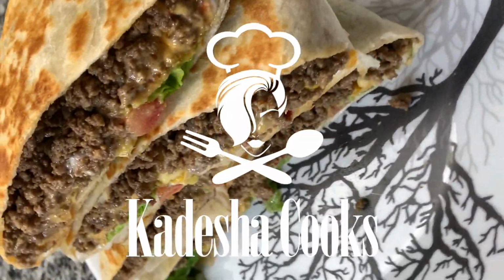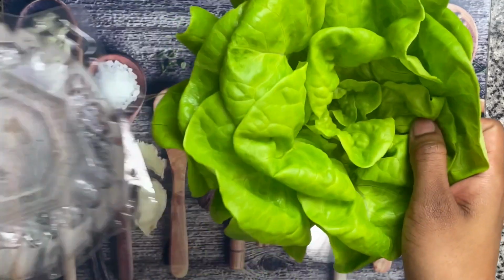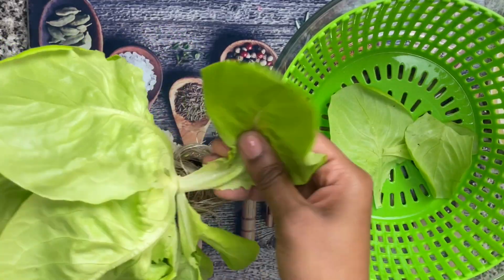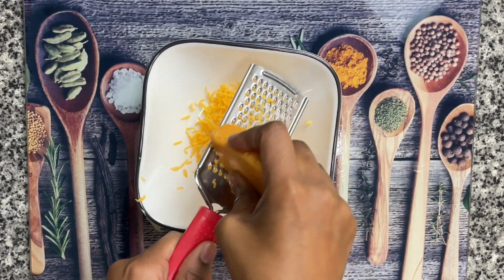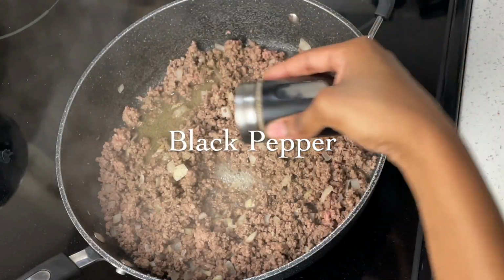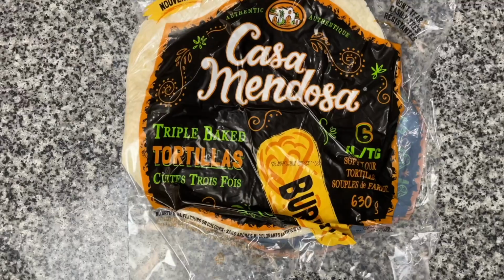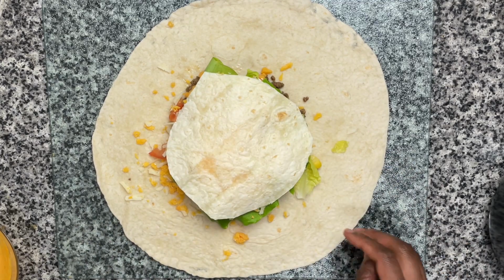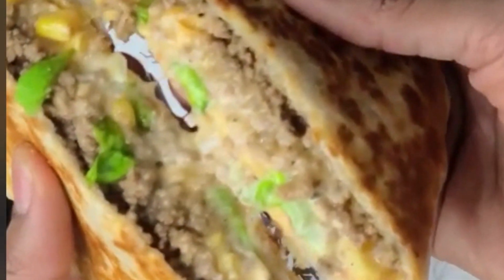Taco Bell CRUNCHWRAP SUPREME COPYCAT RECIPE BUT BETTER! EASY & QUICK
Yes I said it!!

Better then Taco Bells CrunchWrap!

Easy, quick weekday meal!

Ingredients:

Lettuce
Grated Cheese
Diced Tomatoes
Tortilla cheese dip
Sour Cream

Real Ground Beef! ( Haha) 😂
Garlic
Onions
Salt
Pepper
Paprika
All Purpose Seasoning
Garlic Powder
Onion Powder
Cayenne Pepper
Taco Seasoning

Large Taco Shells
Small Taco Shells (Optional)

Corn (Optional)

Instagrant - @KadeshaCooks